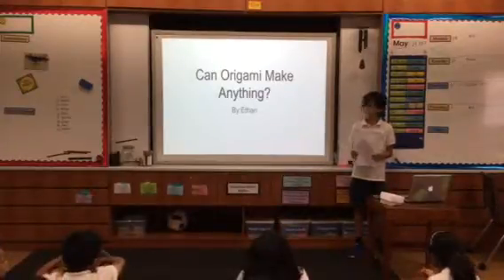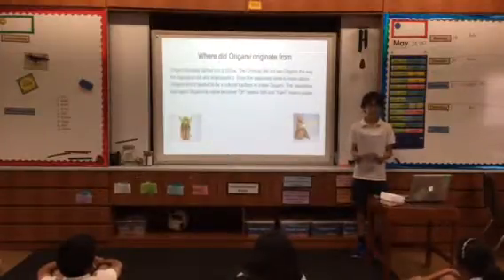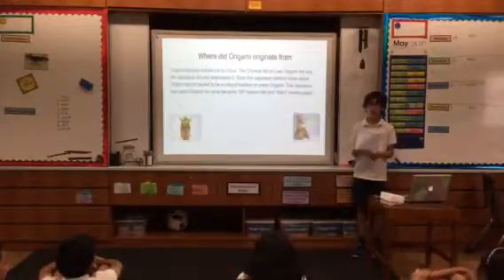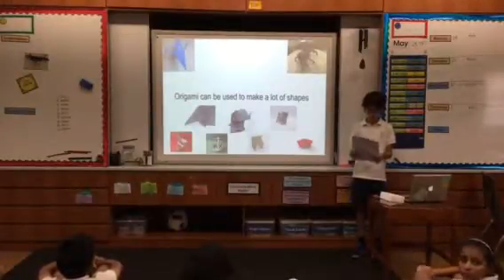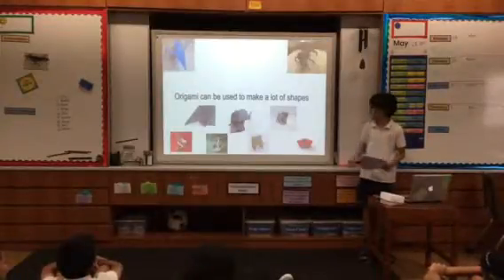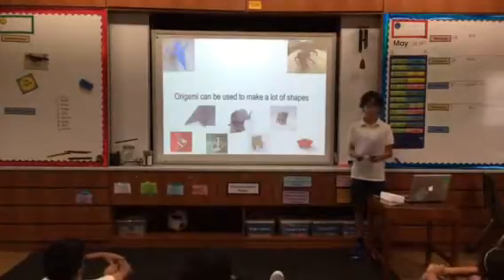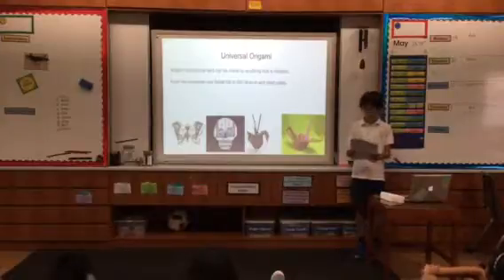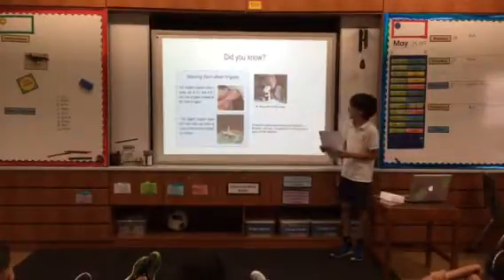Ethan's Passion Project